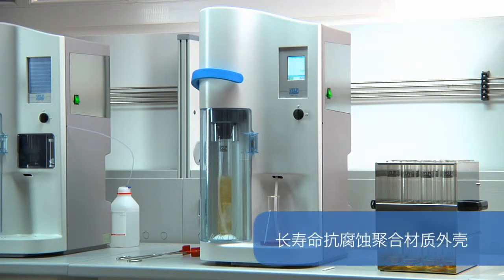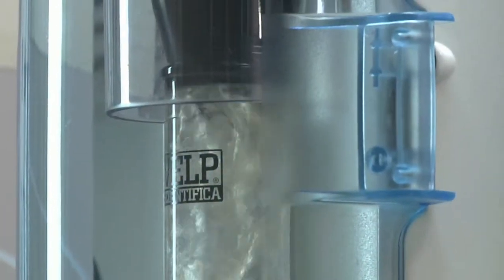VELP Automatic Kjeldahl Distillation Unit UDK 149 - Chinese subtitles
Get accurate and reliable Protein/Nitrogen determination with the precise Automatic Distillation, that can be connected to many models of external titrator.

Exclusive key components such as patented steam generator (no pressure) and patent pending titanium condenser (the most efficient thermal exchange, limited cooling water consumption and distillate temperature always below the threshold value of 35 °C).
It can be connected to many models of external potentiometric titrator (of different brands) in order to supply complete Nitrogen/Protein determination.

UDK 149 incorporates the revolutionary TEMS™ technology for unprecedented Savings in terms of Time, Energy, Money and Space.